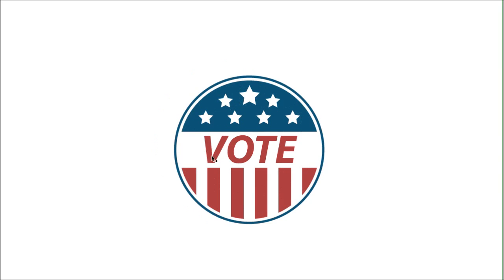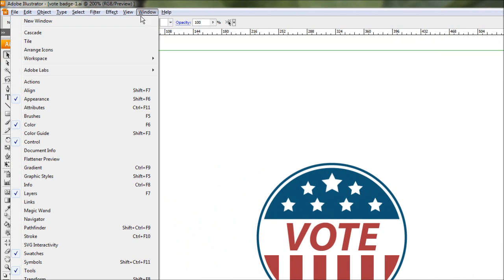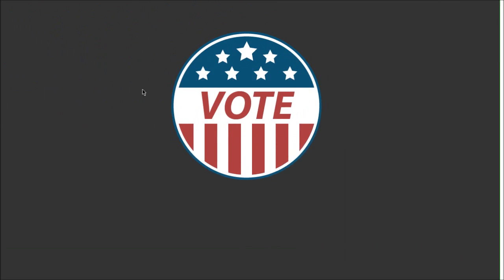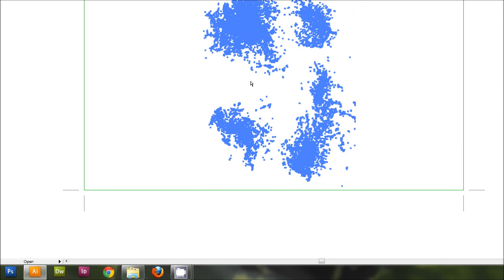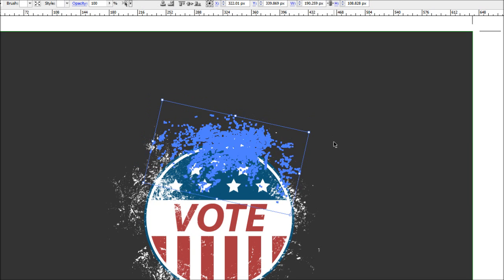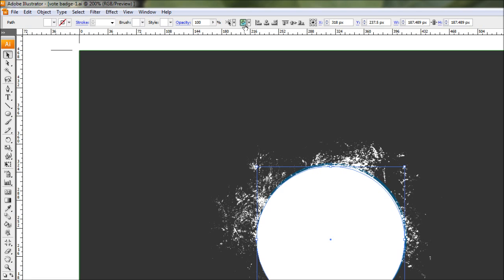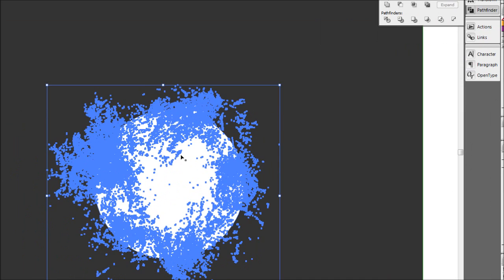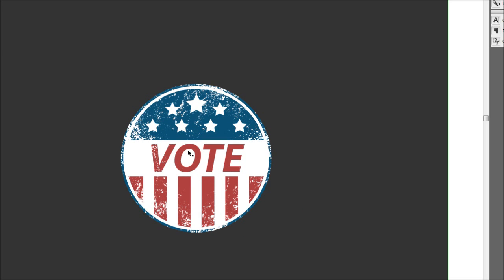Illustrator Tutorial - Adding Vector Textures in Illustrator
In this tutorial I am going to show you how to add vectorised textures to a vector object and make it look worn/vintage.